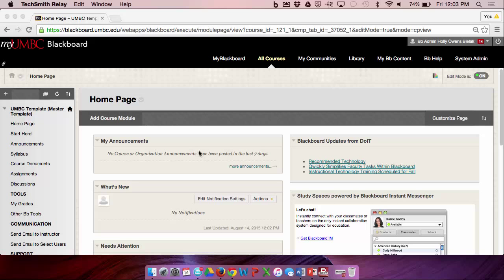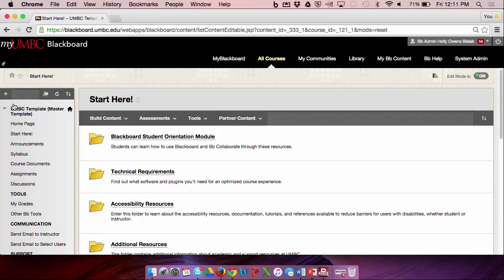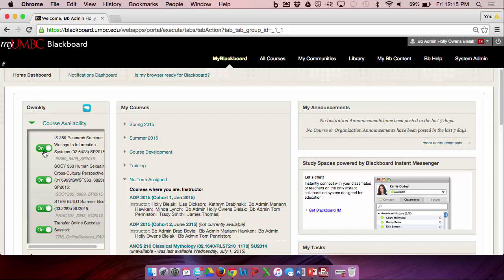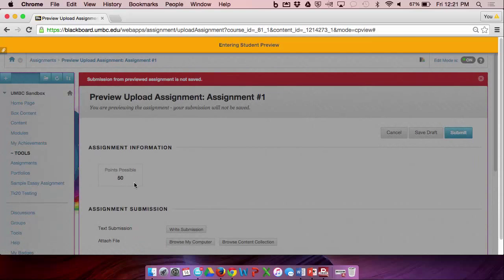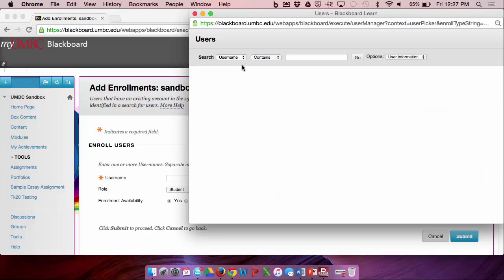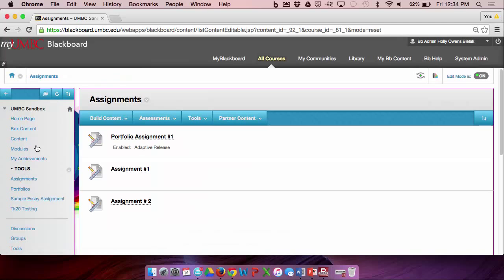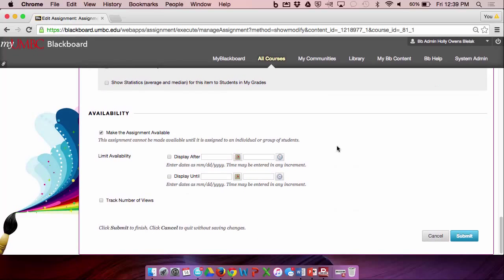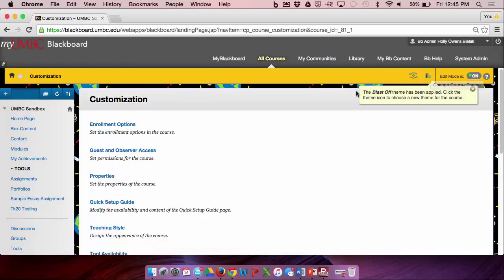IHU/TRS Bb Drop In Training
IHU/TRS Bb Drop In Training August 14